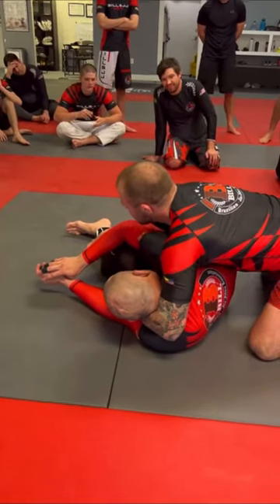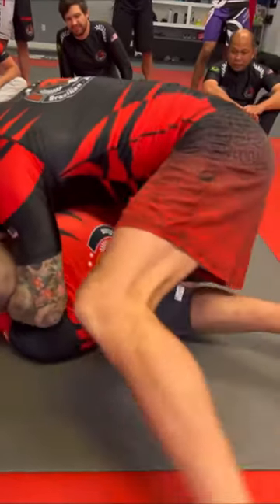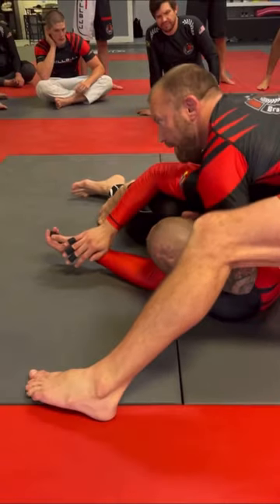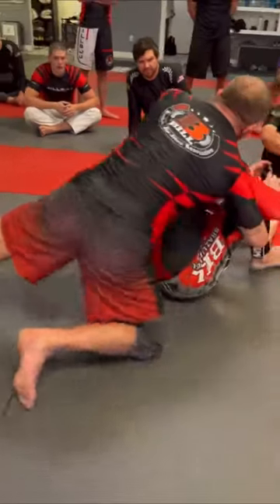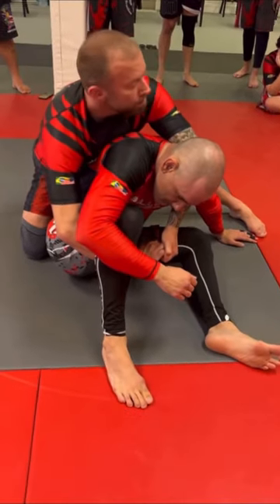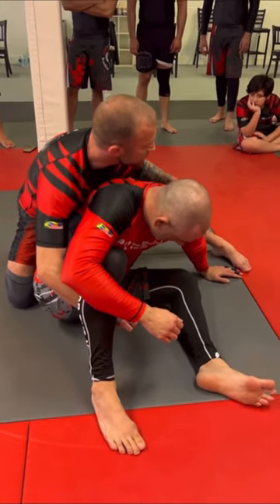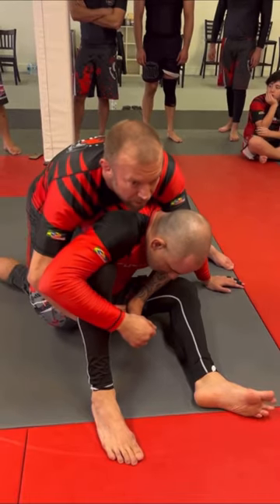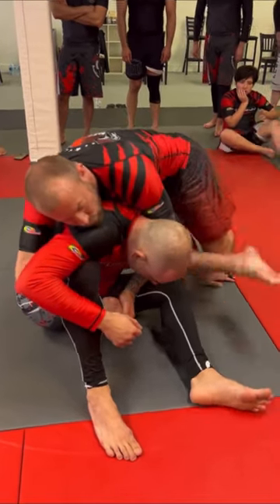Cradle Crucifix Submissions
This cradle crucifix entry and control is really one of my favorite things, particularly for this submission sequence.
This was a random moment in a seminar I was teaching on guard passing, of all things at @billjiujitsu in Jacksonville, FL. Fantastic people and awesome place to train there.

My love of cradles started before I discovered people like @neilmelansonmma and @dpetrone_blackoutgrappling but seeing how they have weaponized the cradle really opened my eyes to so much more potential. Those guys are the ones to learn cradle magic from, and I would recommend @baret75 for all things crucifix related, because he is definitely a crucifix master. All that said, this is a setup I have used successfully, so I share it with others.

Thanks professor @billathlete for the courtesy for hosting me and filming and to @georgeivanoff for his excellent friendship and uke skills.